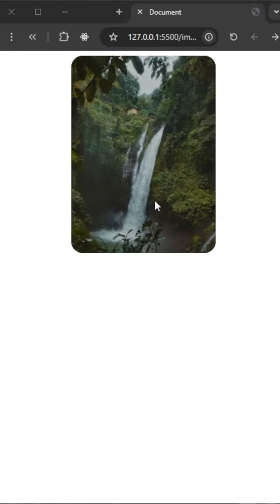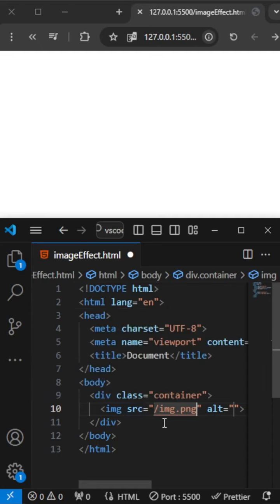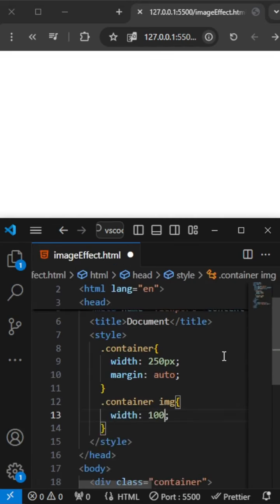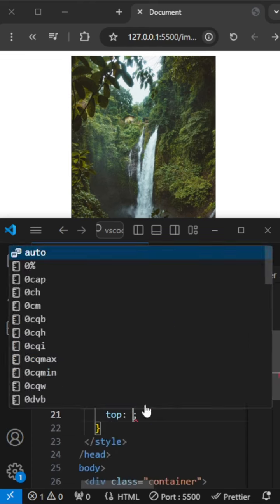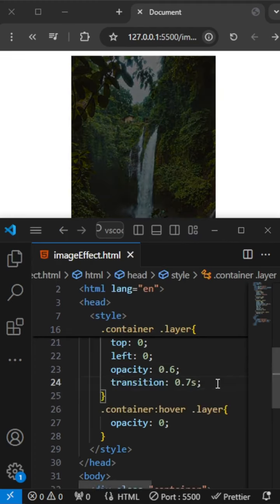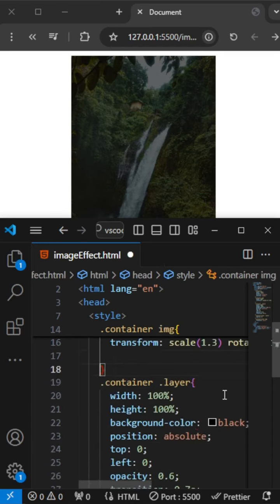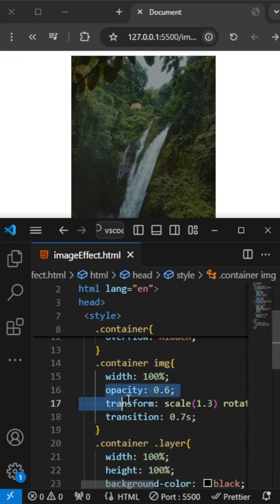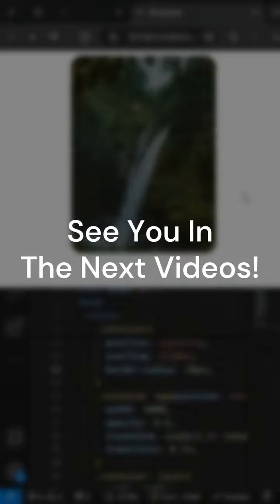Create a Dark Image Effect with Transformations Using HTML & CSS! 🌑✨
Create an amazing dark effect with transformations on an image using just HTML and CSS only. Perfect for adding a stylish touch to your web projects!

What You’ll Learn:

- Applying CSS for the container and image
- Creating a dark overlay effect
- Adding scale and rotation transformations on hover